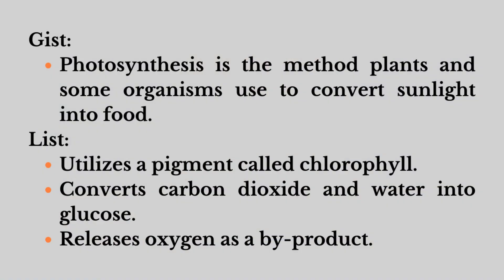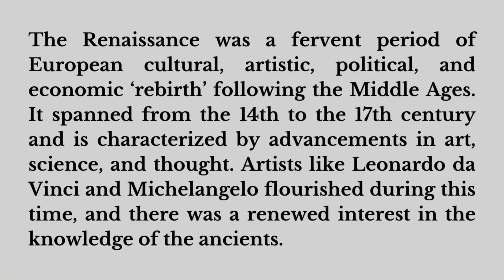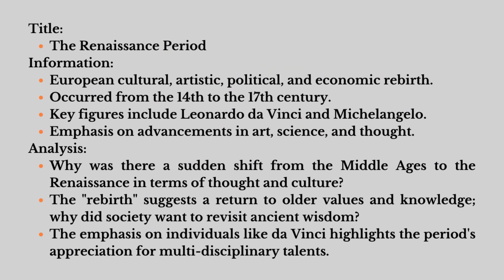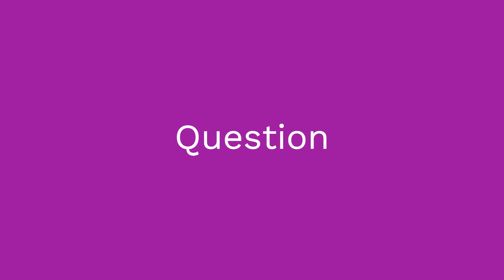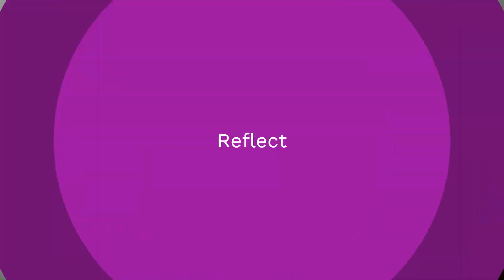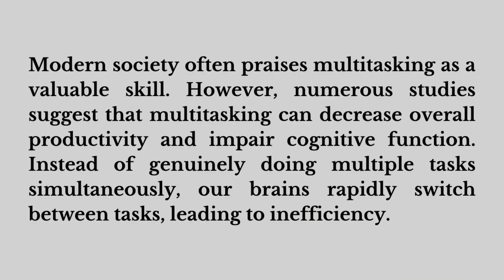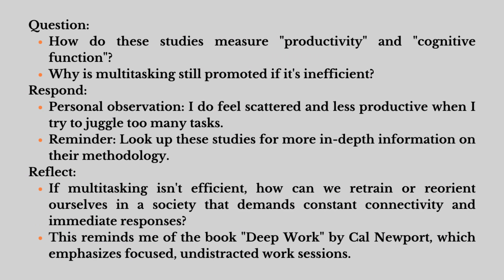Got Notes? Effective Note-Taking Strategies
Learn about three effective note-taking strategies: gist-and-list, TIA, and dialogue. These can contribute to student success.

In literature, some stories don't just touch our hearts; they echo our silent cries and whispered dreams. Today, we venture into the pages that resonate with raw emotion and real struggles. Get ready for ranking the top three books that define the world of Sad Girl Lit!

Welcome to Learning with Dr. K., a place to enhance writing skills and uncover the treasures within literature. This channel is an offshoot of my teaching journey at Remington College, where I help students unravel the complexities of English Composition and Literature.

In our channel, we dig deeper into the art of academic writing, breaking it down into digestible chunks. Whether it's structuring an argumentative essay, developing a solid thesis statement, understanding formatting styles like MLA and APA, or polishing proofreading skills, Learning with Dr. K. is here to guide you.

But our journey doesn't stop with writing. Here, we also explore the enchanting world of literature, dissecting its myriad genres, elements, and analysis techniques. We look beyond the text, deciphering symbolism, themes, character development, and more, allowing you to truly immerse yourself in the world crafted by authors and appreciate the intricacies of their craft.

Learning with Dr. K. is not just a channel—it's a community of avid learners, aspiring writers, literature enthusiasts, and curious minds. The content here benefits students, educators, and anyone with a thirst for knowledge. So, whether you're a student looking for supplementary materials, a budding writer aiming to enhance your skills, or a book lover seeking a deeper understanding of your favorite novels, you're in the right place.

00:00 Introduction
00:31 Gist and List
02:28 TIA
04:46 Dialogue
07:03 How Notetaking Prevents Plagiarism
07:26 Conclusion